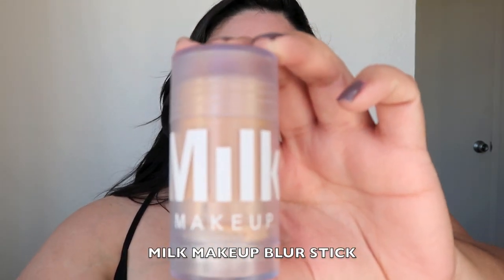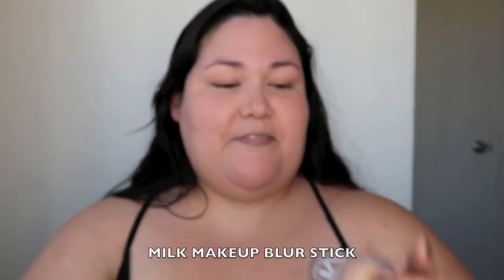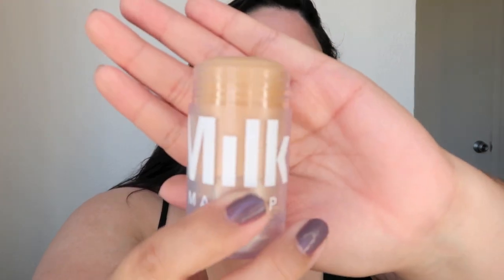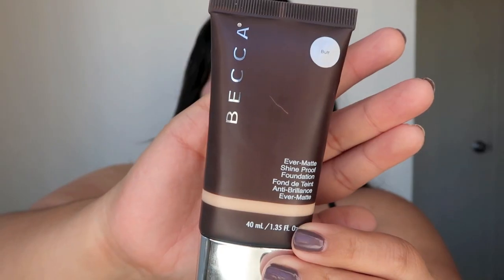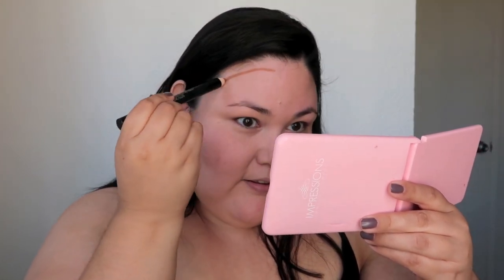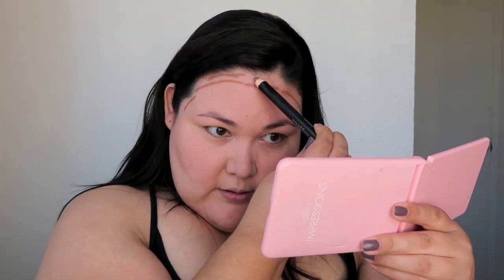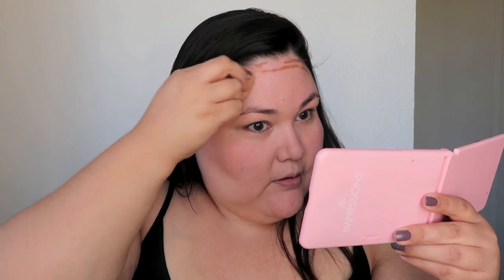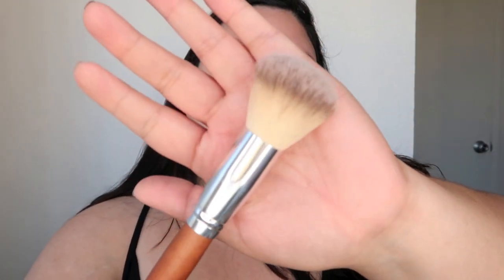Sweater Weather! 🍂Trying On Premme & New Makeup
Happy fall, y'all! 🍂 Makeup application starts at 2:00. Premme try on starts at 19:54.

Charming Charlie Bracelet
Annaleece Earrings
Jook & Nona Dream Necklace
Torrid Ring

Products I used for this easy fall makeup look:
Milk Makeup Blur Stick
Becca Ever-Matte Shine Proof Foundation (Buff)
Urban Decay Naked Skin Concealer (Light Neutral)
Smashbox Contour Stick Trio
Laura Mercier Setting Powder
Benefit Hoola Bronzer
Mac Warm Soul Mineralize Blush
Becca Champagne Pop Highlighter
Too Faced Shadow Insurance Primer
Kat Von D Trooper Tattoo Liner
NYX The Skinny Mascara
Bite Beauty Lip Lab Chicana Lipstick

Canon G7X Mark II Camera
Diva Ring Light Super Nova
Diva Ring Light Mini Desk Tripod
Joby GripTight GorillaPod

* All thoughts and opinions are always honest and my own. I received three products complimentary from Lancôme. Thank you so much for your love and support.